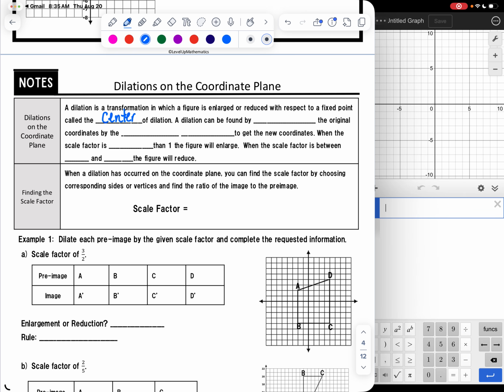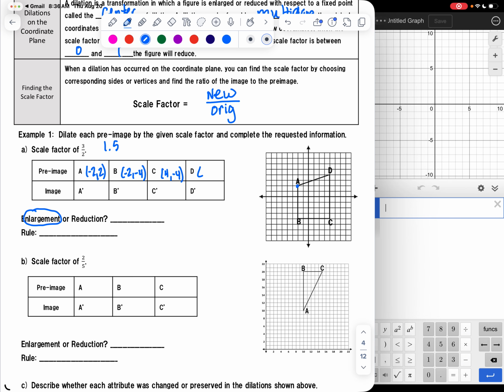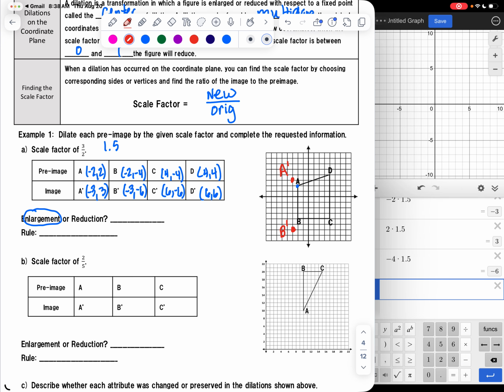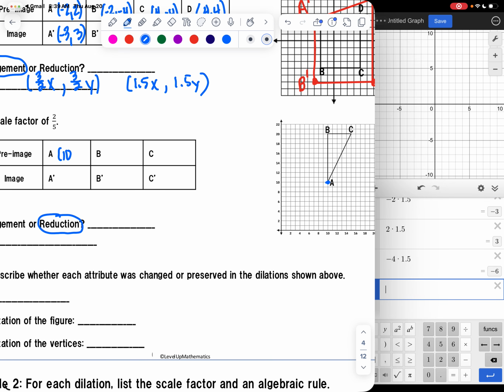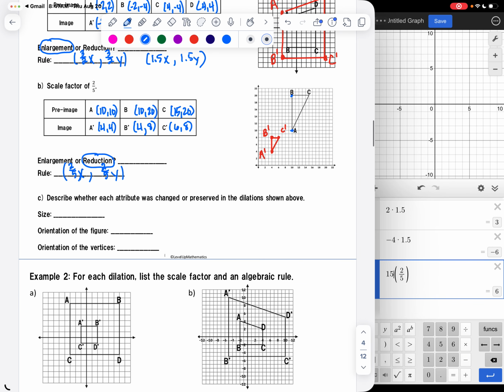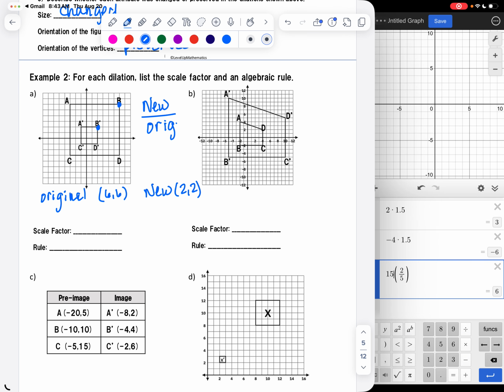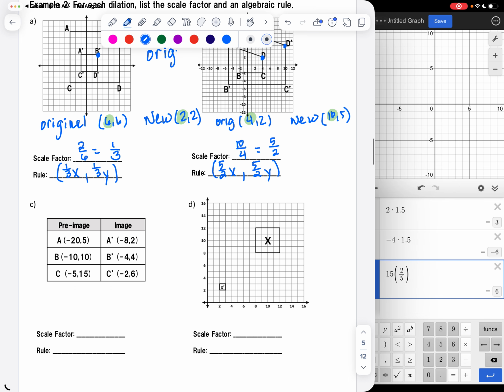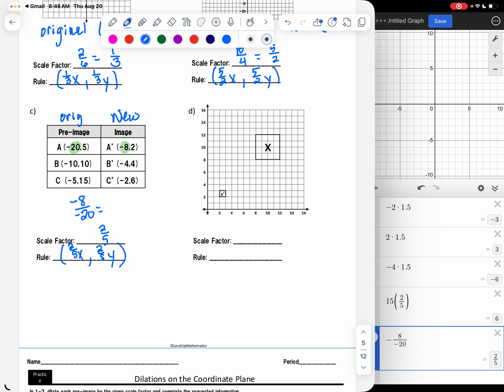Dilations on the Coordinate Plane Guided Notes for 8th Grade Math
In this lesson students will be explore dilations on the coordinate plane.